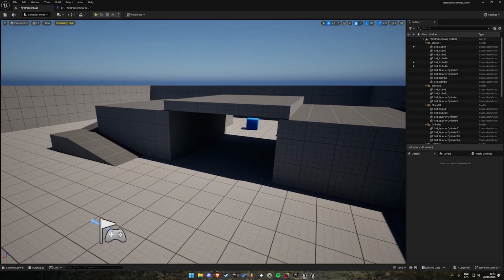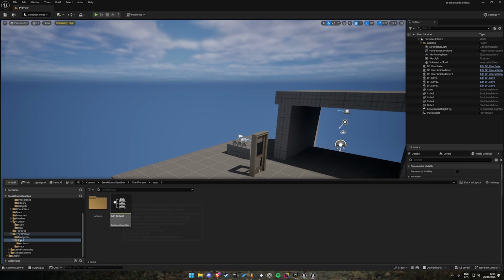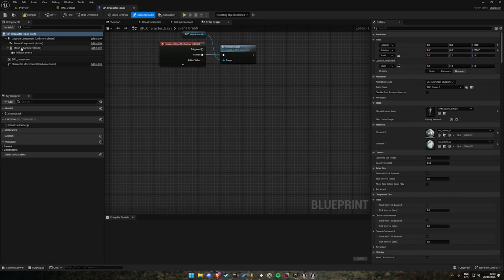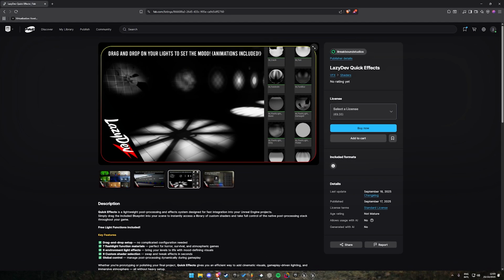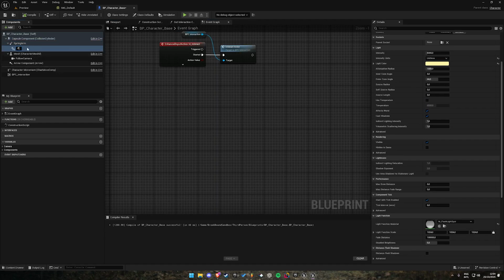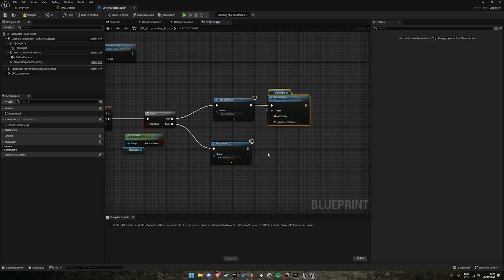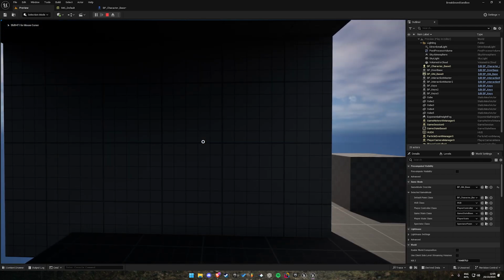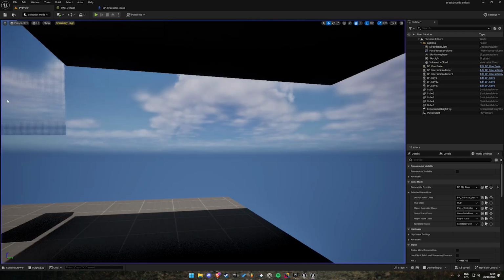Create a simple flashlight system Unreal Engine 5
Create a Simple Flashlight System in Unreal Engine 5 💡

Want to add a working flashlight to your Unreal Engine 5 project? In this tutorial, I’ll show you how to create a fully functional flashlight system step by step — perfect for horror, survival, or exploration games.

What you’ll learn in this tutorial:

Create a working flashlight Blueprint

- Toggle on/off with a key press
- Add battery logic (optional upgrade idea)
- Improve your interaction system integration
- Tips for creating atmospheric lighting for horror games

Perfect for horror, survival, or exploration projects that need a simple but effective flashlight mechanic to boost atmosphere and tension!